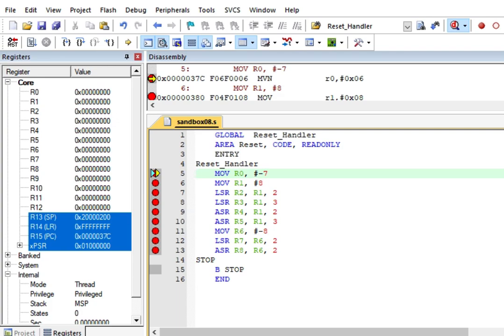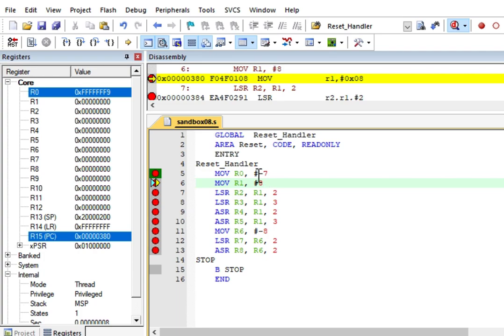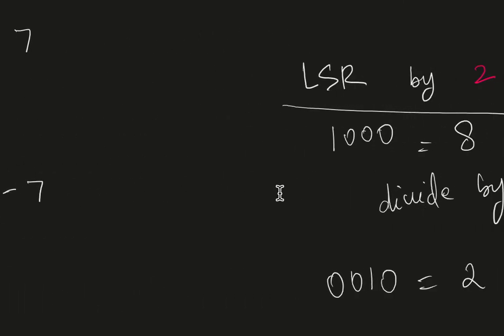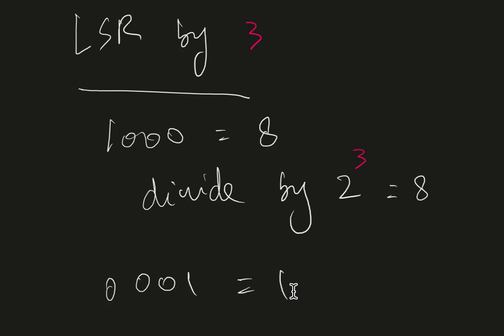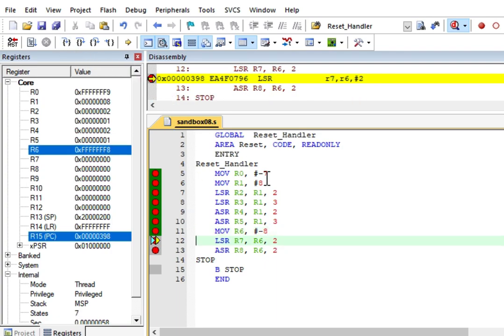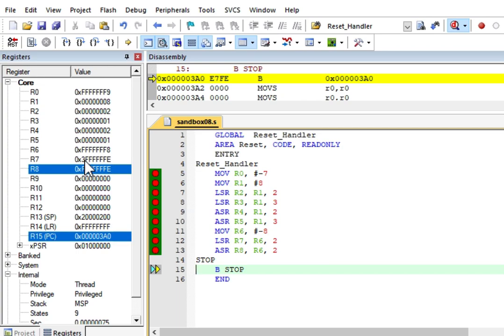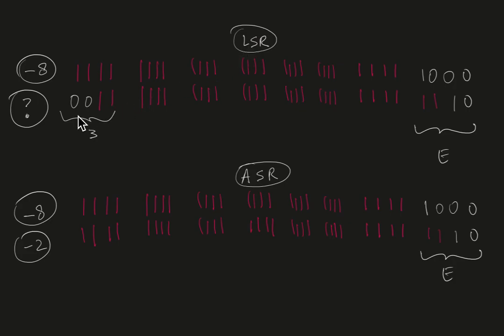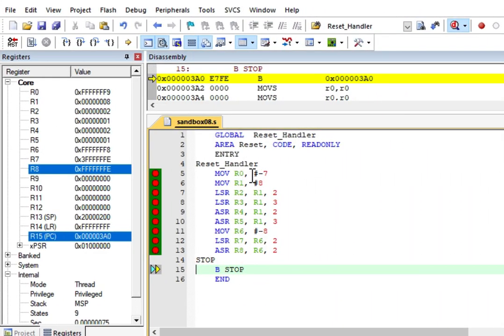Logical and Arithmetic Shifts in Assembly Programming